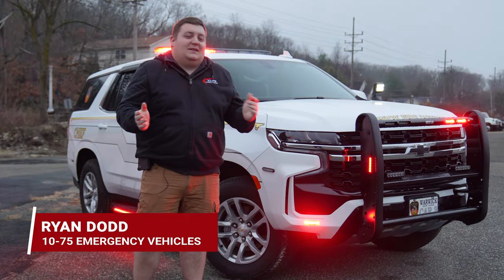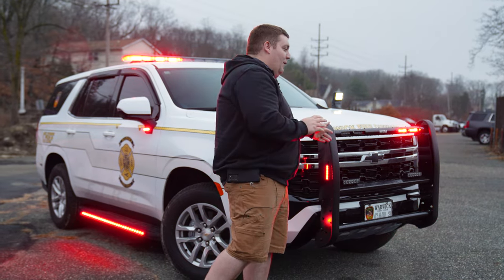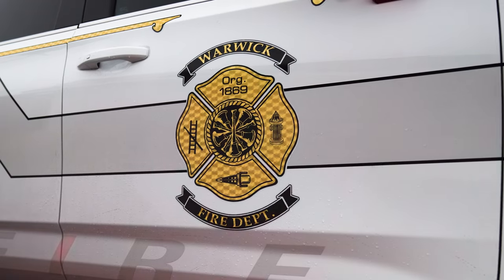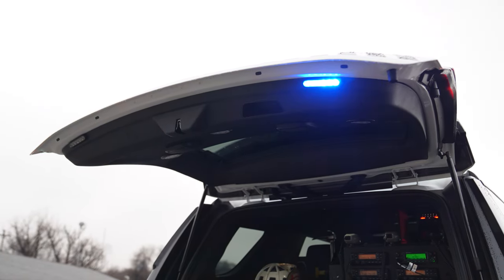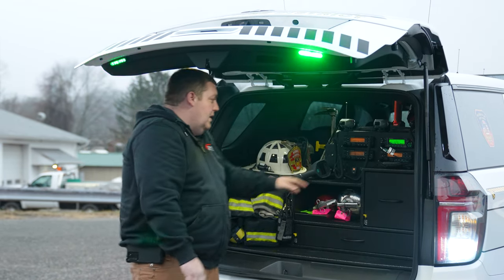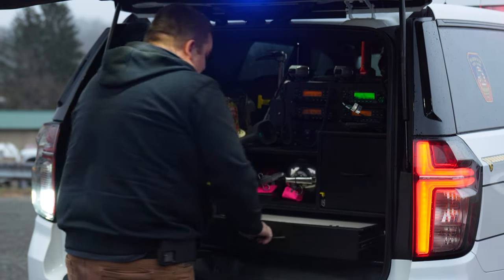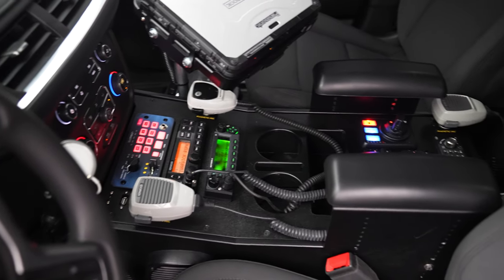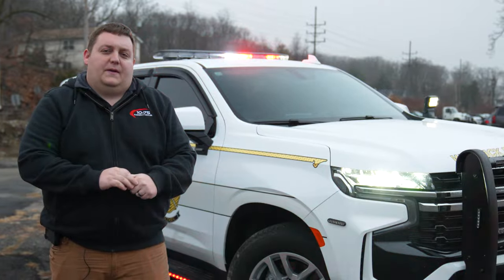The Warwick FD new FIRE COMMAND VEHICLE | 10-75 Emergency Vehicles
On this showcase, we will walk around the new Fire Command Vehicle for Warwick FD.

It featured SoundOFF Signal Blueprint and much more.